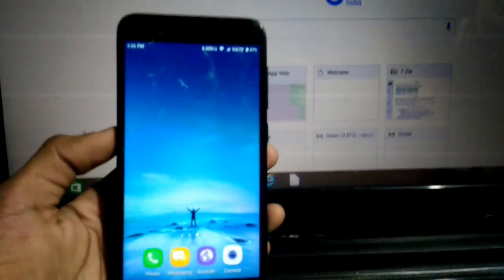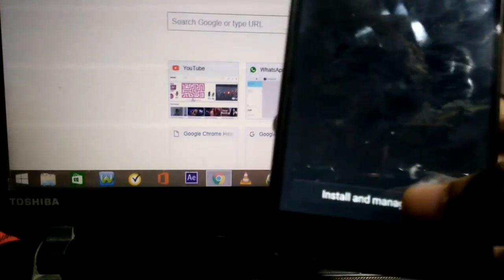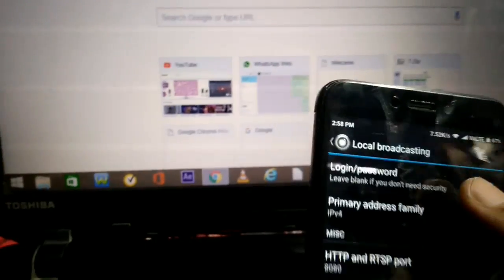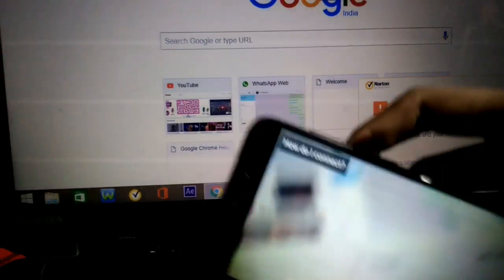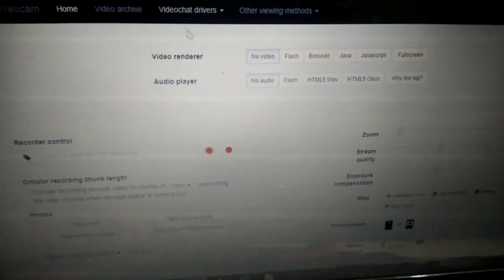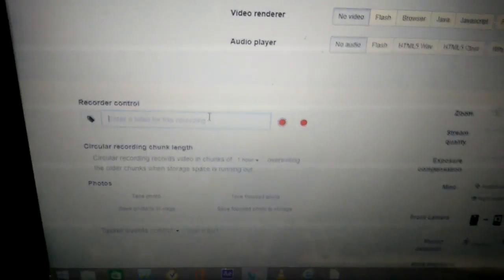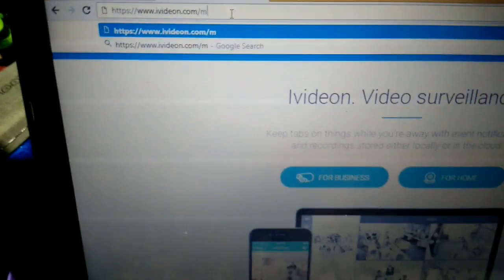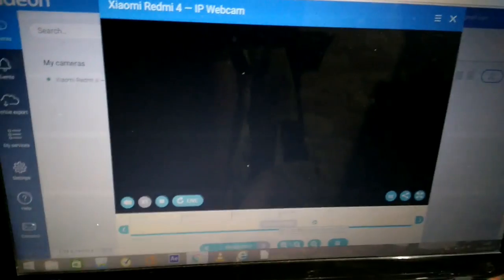How To Use Android Device as CCTV CAMERA || IP WEBCAM SETUP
A simple tutorial for converting your android device to a webcam.
You can view the recording of this ip webcam from anywhere in the world.
The apps is simple to use and works for approximately all android devices. The trick doesn't require root access so it can be done on any device.
Features include:
• Video upload to Dropbox, SFTP, FTP and Email using Filoader plugin
• Several web renderers to choose from: Flash, Javascript or built-in
• Video recording in WebM, MOV, MKV or MPEG4 (on Android 4.1+)
• Motion detection with sound trigger, Tasker integration.
• Date, time and battery level video overlay.
• Sensor data acquisition with online web graphing.
• Videochat support (video stream only for Windows and Linux via an universal MJPEG video streaming driver)
• Cloud push notifications on motion and sound, cloud recording for motion-triggered records, online video broadcasting powered by Ivideon.
• Extensive baby and pet monitor features: night vision, motion detection, sound detection.
Do not use the tutorial to harm anyone.